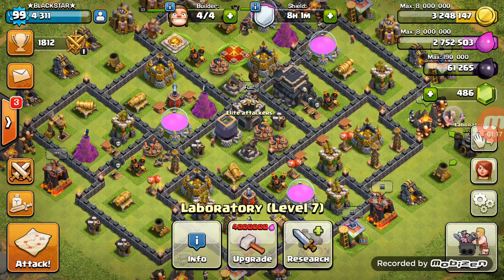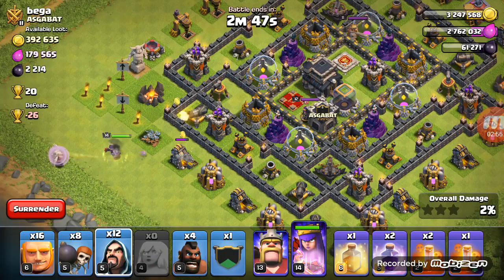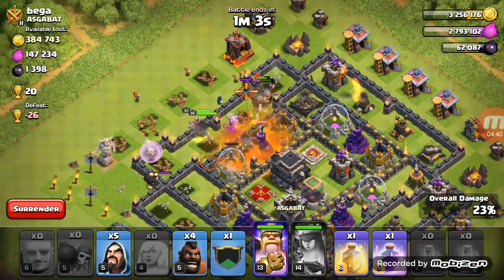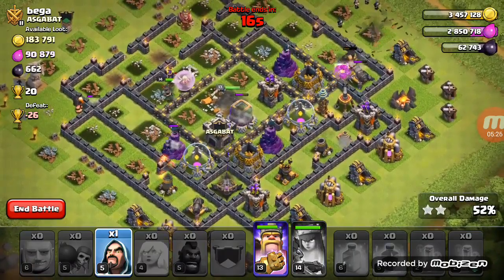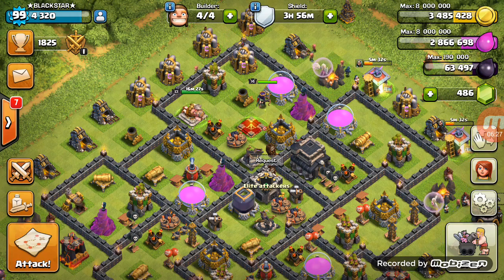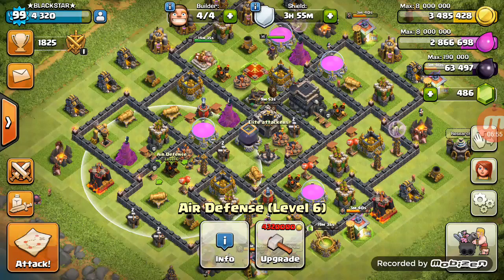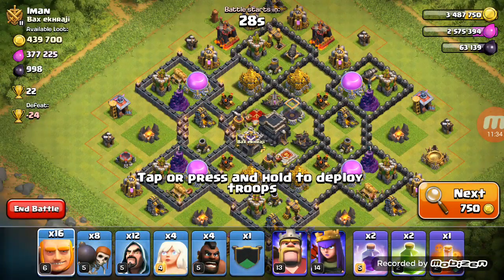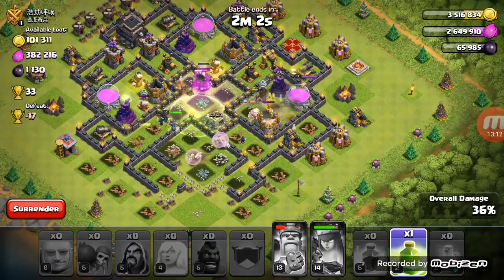Breaking down the AQ WALK?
What who where n when to aq walk.